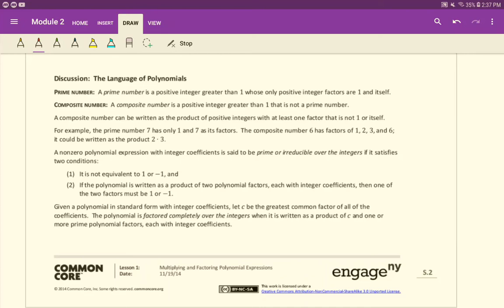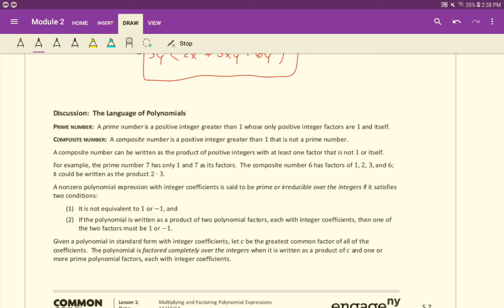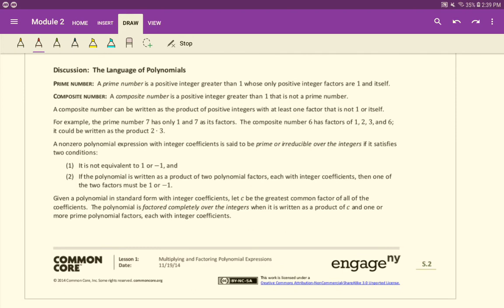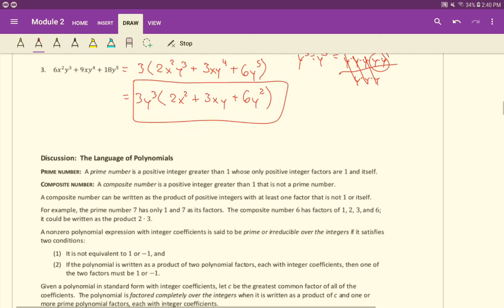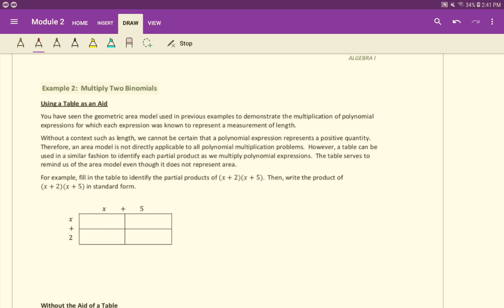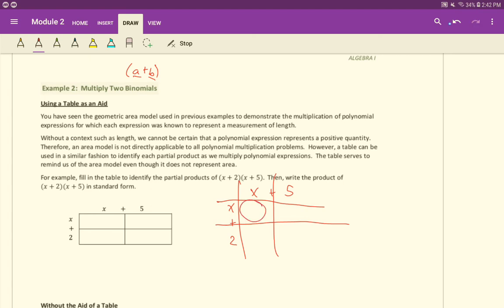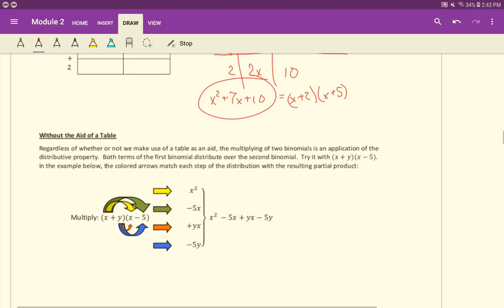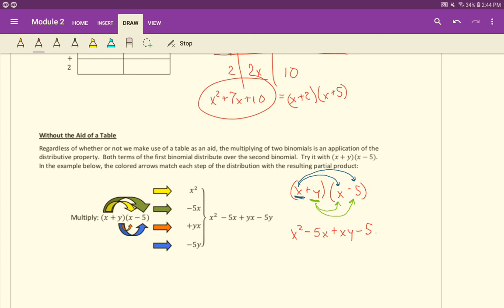Mod 2 L1 Example 2